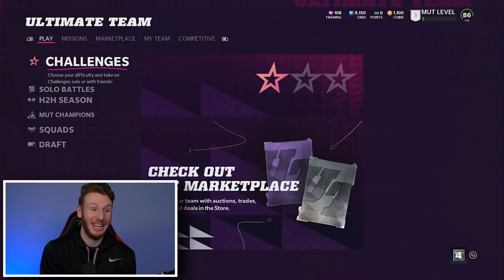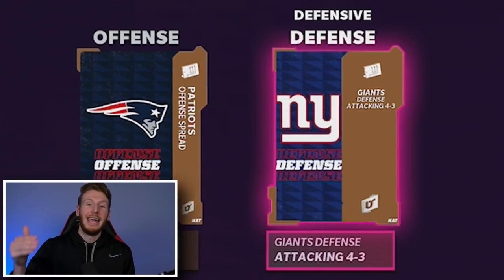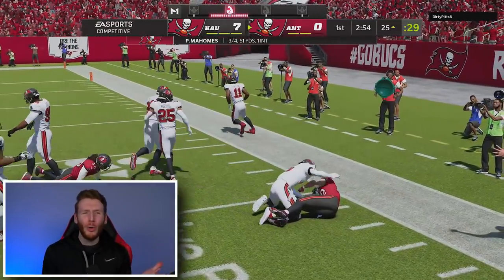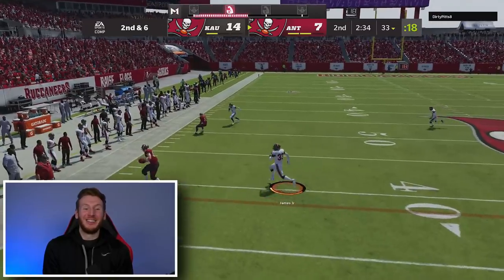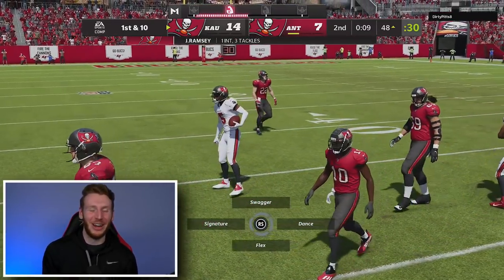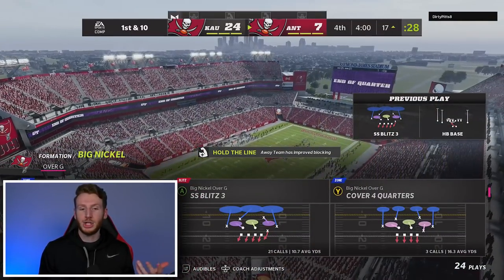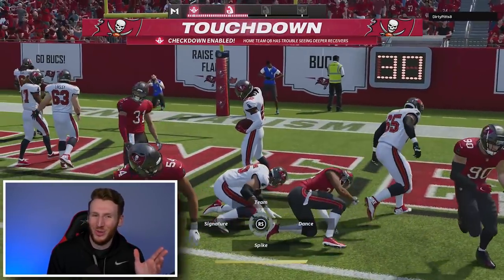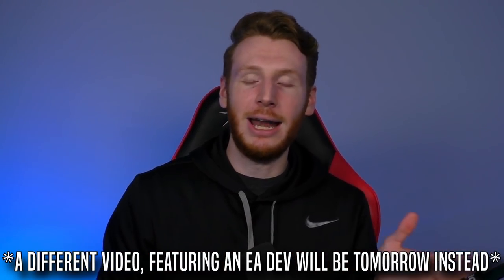Madden 22 - Our 1st OFFICIAL MUT Gameplay (ft. antcap)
This video is presented by EA Game Changers! Big thank you to them for the opportunity!

►My Madden 22 eBooks, when I drop them this year, will be found on:

►If you want, you can join our K-Aus Family Discord

ALL MUSIC:

Intro, Background Music, & Outro:
Times: 00:18 [Intro], 05:46, 11:14, 14:24, 16:22 [OUTRO - Cut at 16:41], & 16:47 [SAME OUTRO Continued from a tiny bit further in the song]

►Game Starting Song
Time: 03:47

Song: "Another Freestyle"
Time: 09:12 [Cut off by Beep Sound at 10:22 & continued from the same stoppage point at 10:23]

►Base Drop Song during our touchdown in the middle of the third quarter
Time: 10:38

Time: 16:22 & continued at 16:47 [SAME SONG FOR THE OUTRO continued from a tiny bit further in the song - being cut at 16:41]

►ALL SOUND EFFECTS used in this video can be found [NOTE: The volume and length of the sound effects were likely changed by me] - [EXCLUDING the sounds of me saying something which, in this video, is just the "Oops" at 11:40 - those are done

►Technical Difficulties Beep at 05:45 & 10:22 (Note - it is trimmed some at the beginning and the end)

►Slide Transition - "Whoosh" Sound at 07:08 [Note - it is the 1st one from the following link]